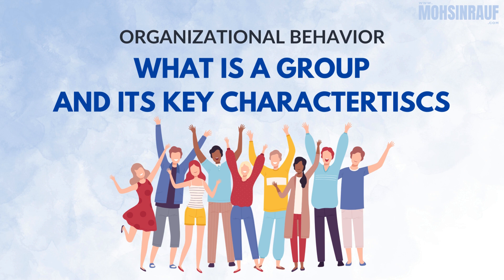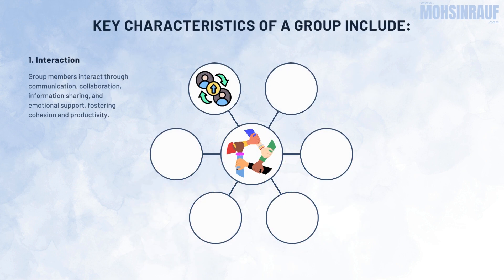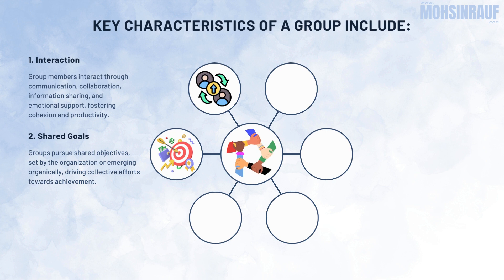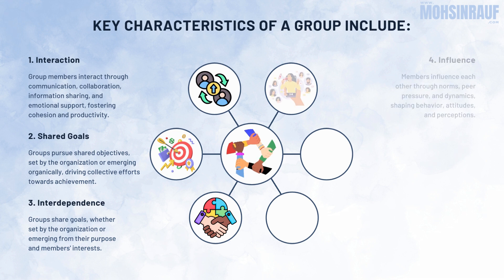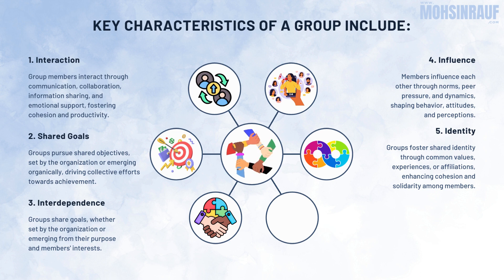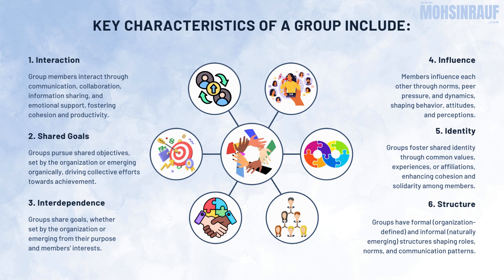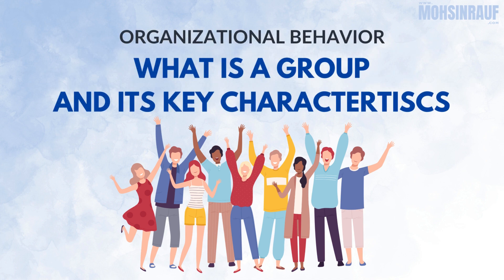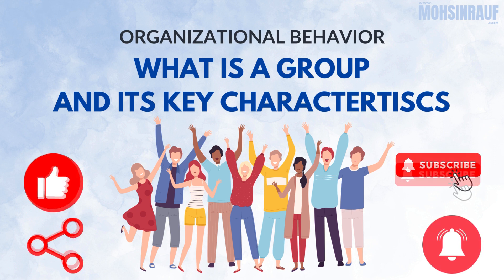Unveiling the Power of Groups: Understanding Dynamics and Key Traits for Organizational Success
Embark on a journey into the heart of organizational behavior with our latest YouTube video. Explore the intricate dynamics of groups, from their formation to their influence on organizational success. Discover the key characteristics that define groups, including their shared goals, interdependence, and influential social norms. Join us as we unravel the complexities of group behavior and its profound impact on communication patterns, decision-making processes, and organizational culture. Gain valuable insights into leveraging group dynamics to enhance teamwork, leadership, and overall organizational effectiveness. Don't miss out – watch now and elevate your understanding of organizational behavior